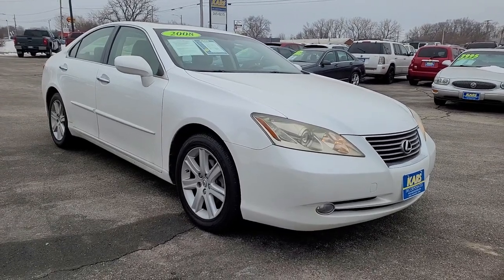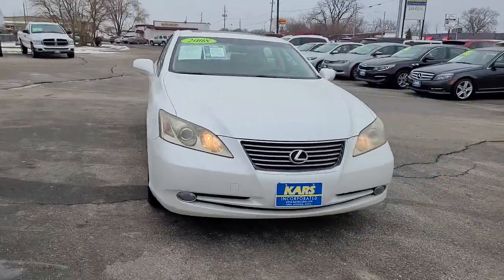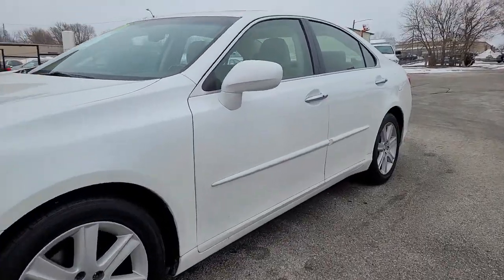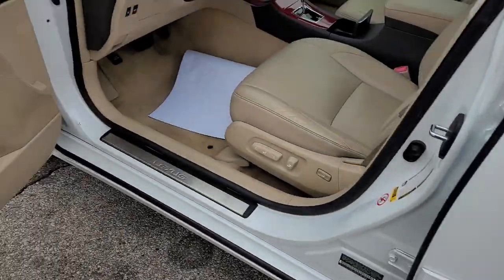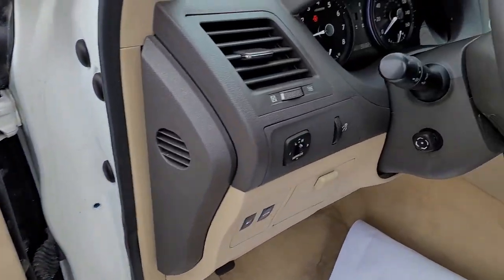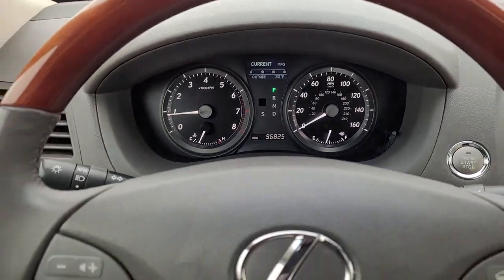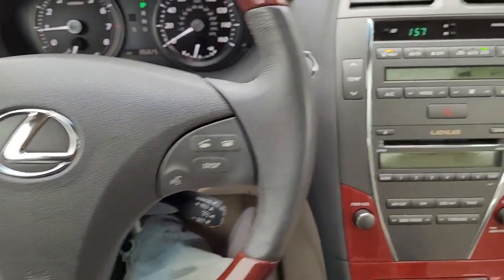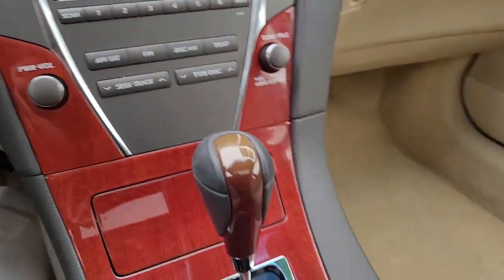2008 LEXUS ES_350 Des Moines, Pleasant Hill, Ames, Cedar Rapids, Iowa City, IA 860479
Amber Pearl Used 2008 LEXUS ES_350 available in Des Moines, Iowa at Kars Inc. of Des Moines. Servicing the Pleasant Hill, Ames, Cedar Rapids, Iowa City, IA area,